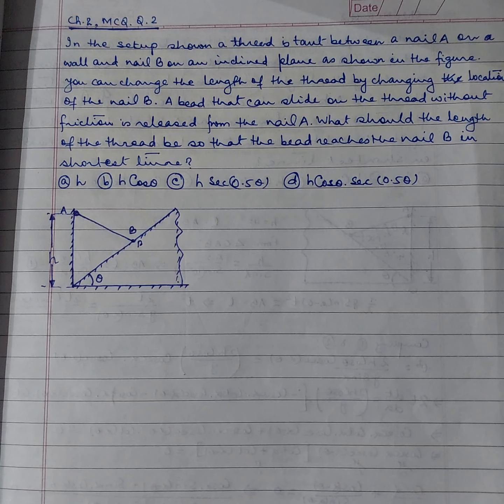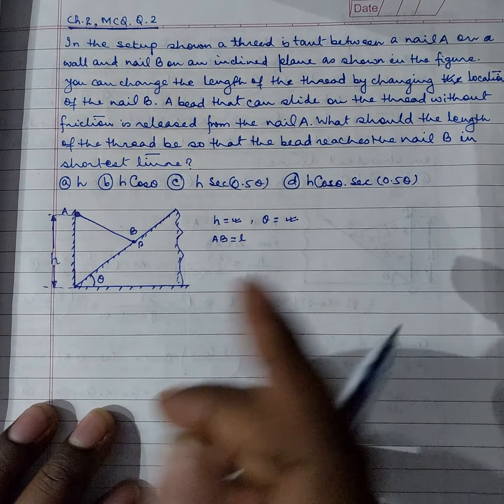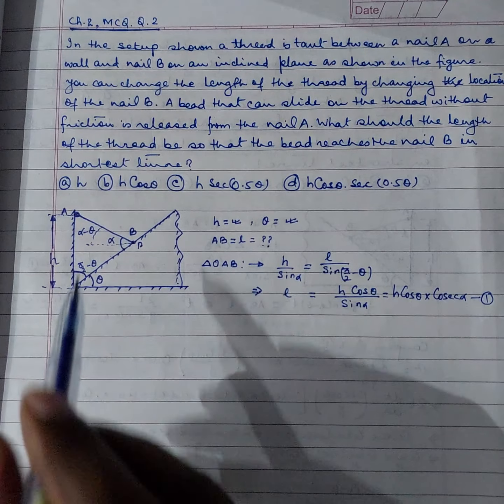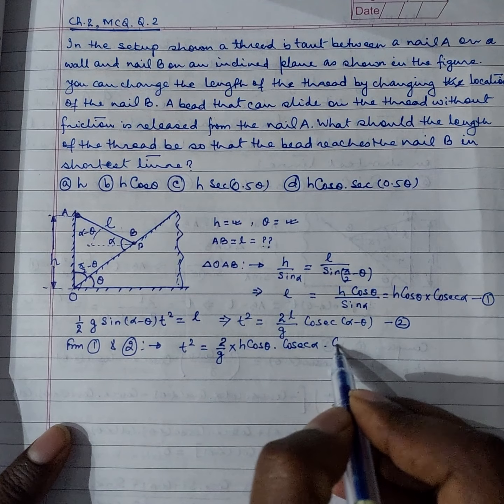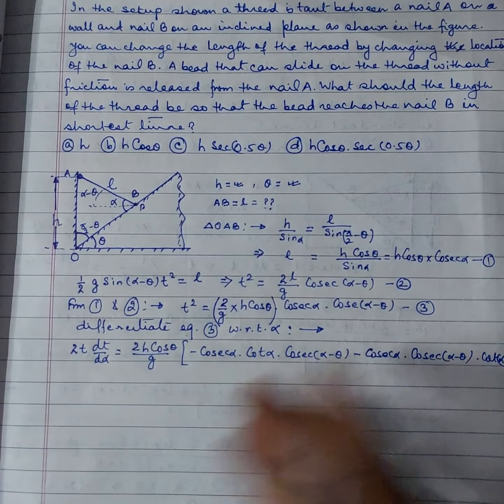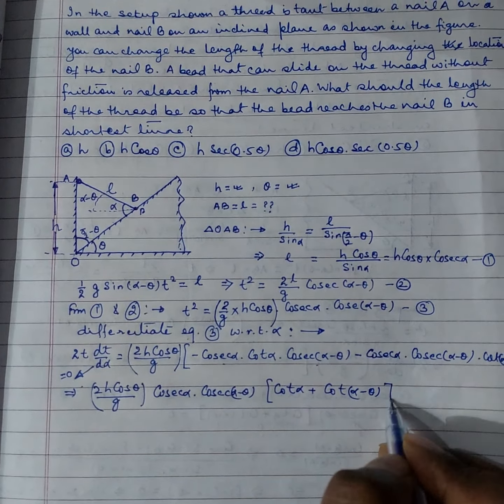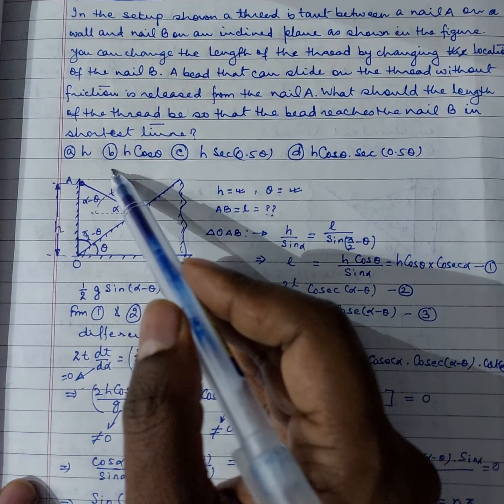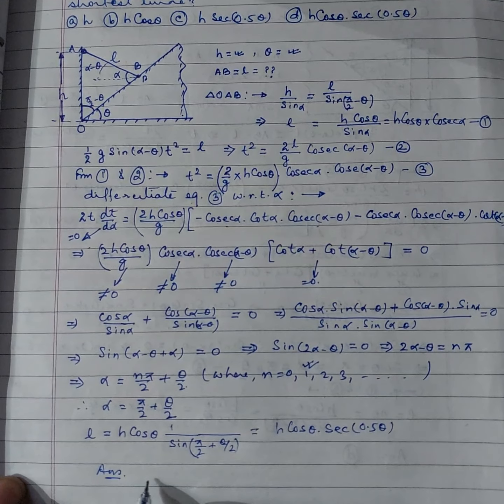Olympiad//Bead sliding on thread for IIT JEE (@PaPhysics_Manish )